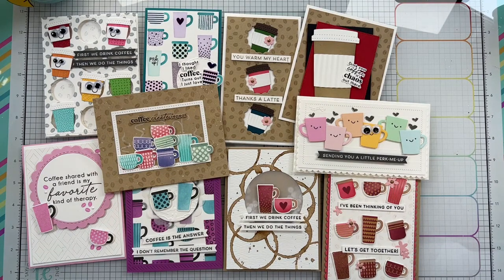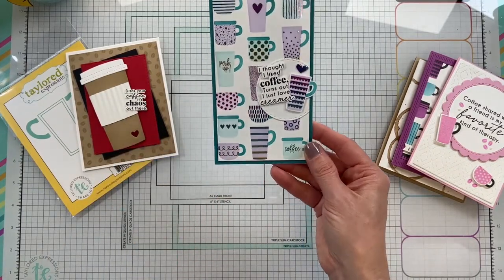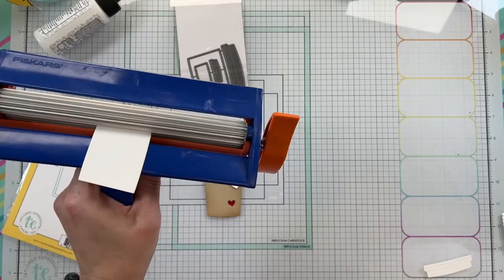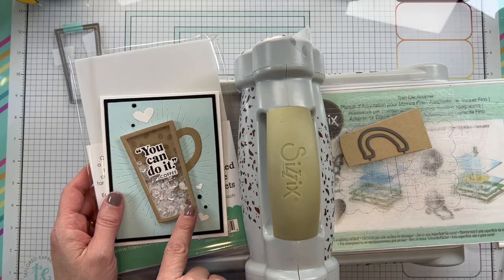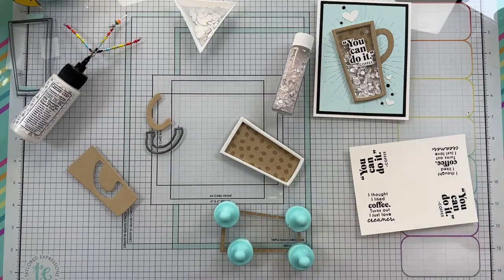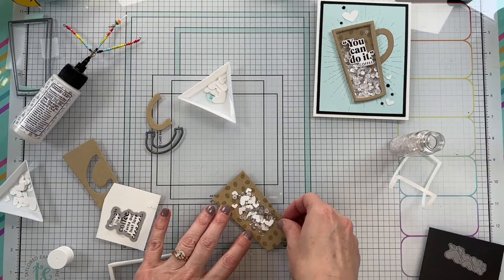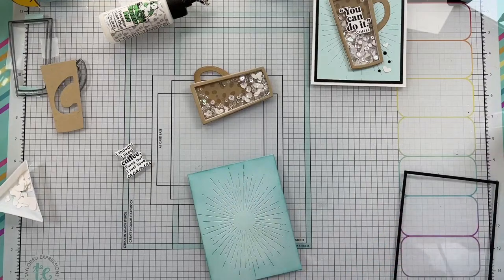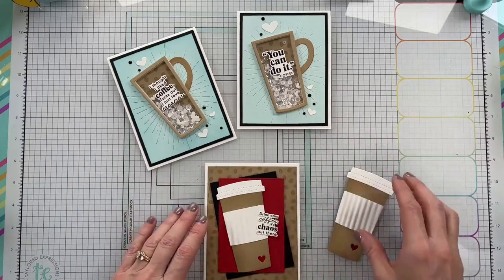Coffee-themed Cards | Perk Up Collection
Join Susan & Taylor today for a highly-caffeinated release of our Perk up products! Taylor will show off the coffee-themed products and then stay to get crafty with Susan as she shows tip & tricks for creating a coffee shaker!